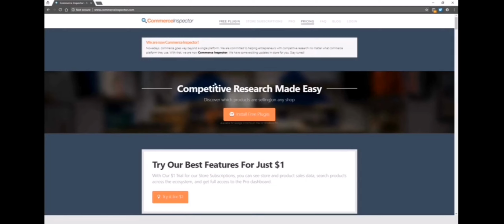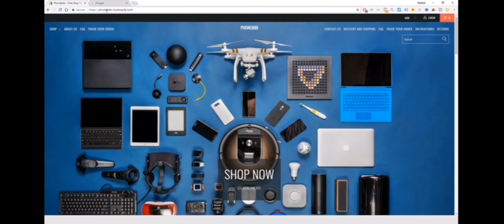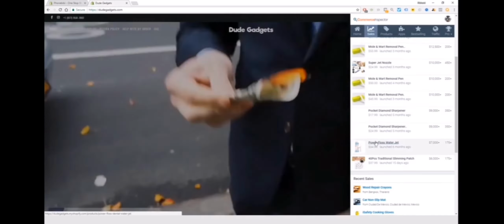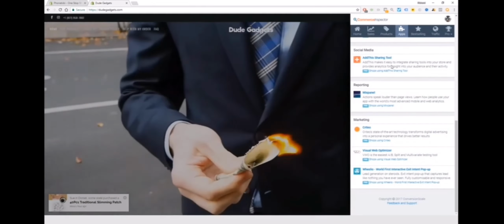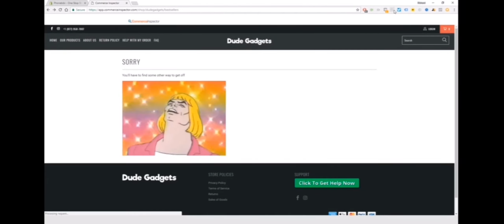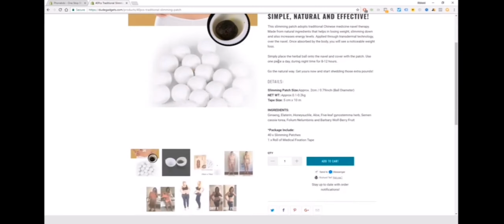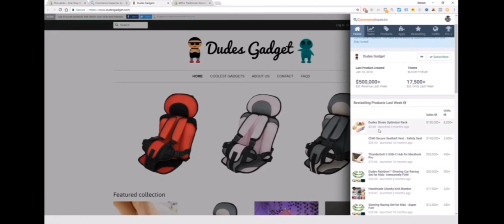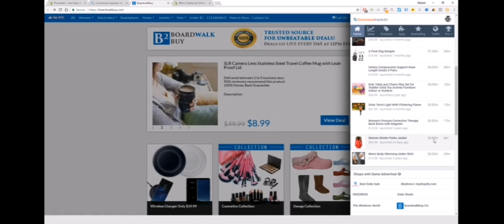How to find winning products on Commerce Inspecter in 2023 ( For Shopify dropshipping )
The Most Accurate Way to Find Winning Dropshipping Products With AI

ChatGPT just released the newest version of AI (Artificial Intelligence in 2023) with ChatGPT-4. In this video I go over how to use AI product research tools to find products that sell well through Shopify Dropshipping.

I'm a 21-year old entrepreneur and student of business.  Within my first year of e-commerce, I launched over 10 different e-commerce brands and Dropshipping stores, some of which exceeding the six-figure revenue mark within months of operation.  My dream is to continue running my own businesses, and help as many people reach their dreams as I possibly can.